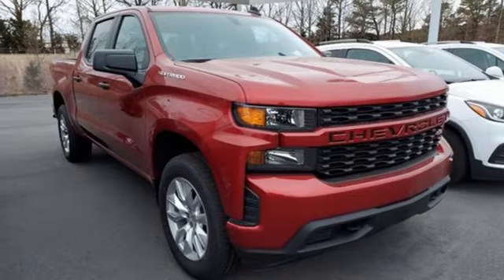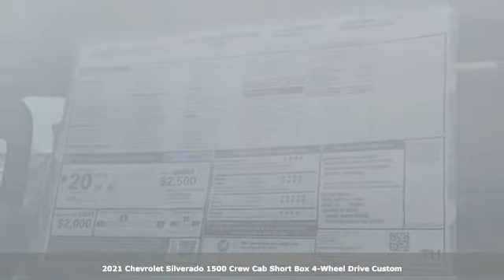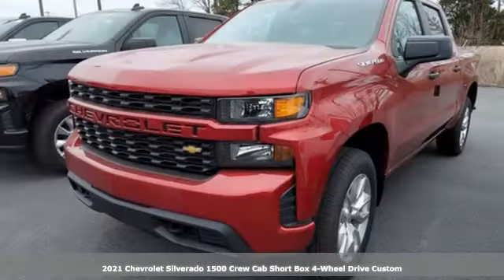2021 Chevrolet Silverado 1500 Egg Harbor Township,, NJ #210504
Year: 2021
Make: Chevrolet
Model: Silverado 1500
Trim: Custom
Engine: 4 2.7L
Transmission: Automatic
Color: Cherry Red Tintcoat
Interior: Jet Black
Stock #: 210504
VIN: 3GCPYBEK9MG258547

Address:
6721 Black Horse Pike